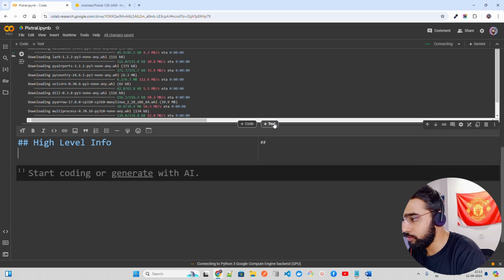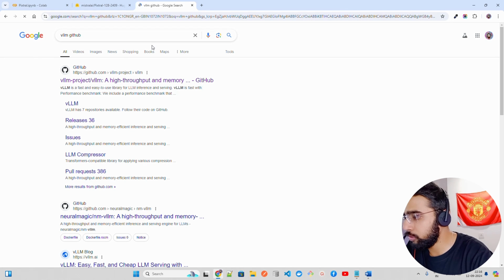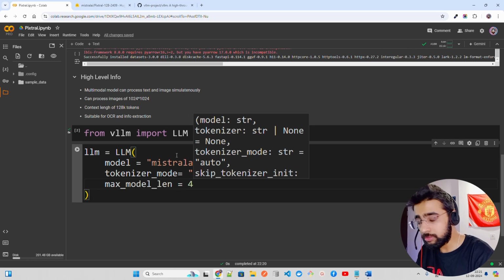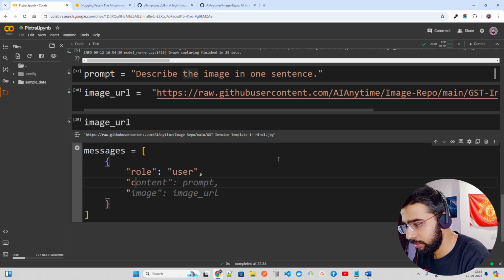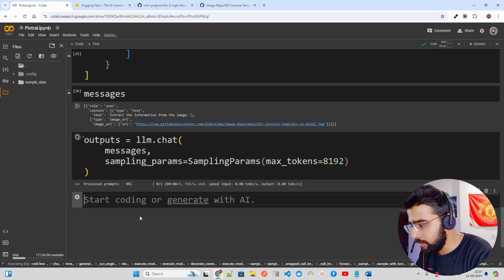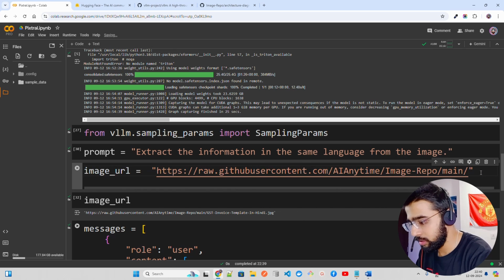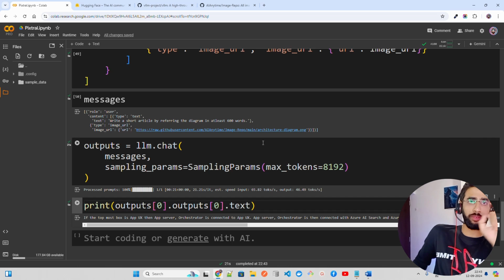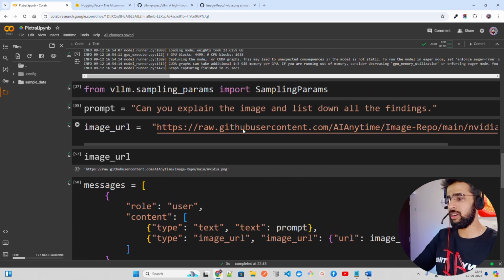Pixtral 12B Model Review: Great for Images, Not So Much for Multilingual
I just created a tutorial on running the Pixtral 12B model in a Colab notebook using the A100 GPU and the VLLM framework. The model works well for tasks like describing images and information extraction, but its performance on multilingual tasks, like Hindi, isn't great. Still, it’s a decent model for general use. Check out the video for more details! ✅💡

UPI: sonu1000raw@ybl